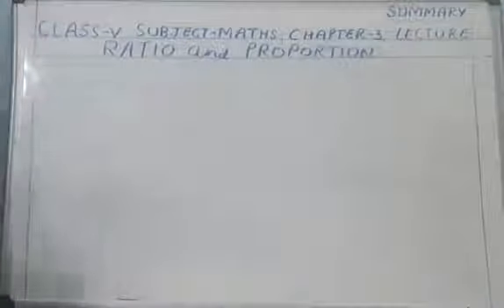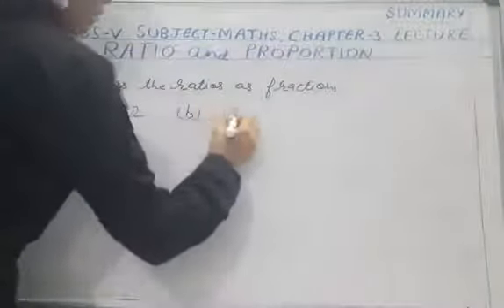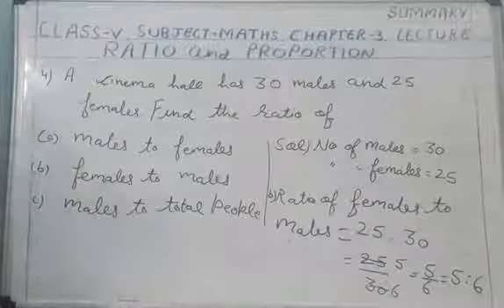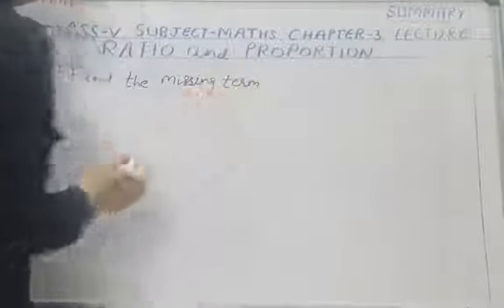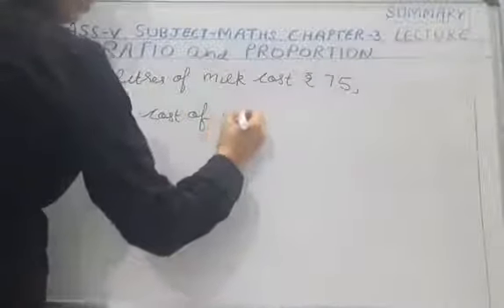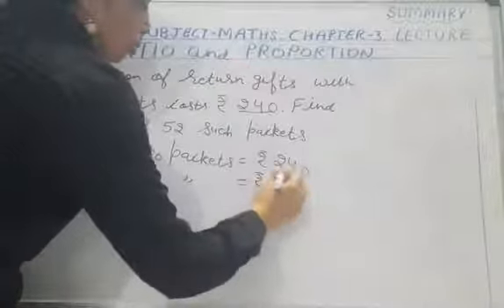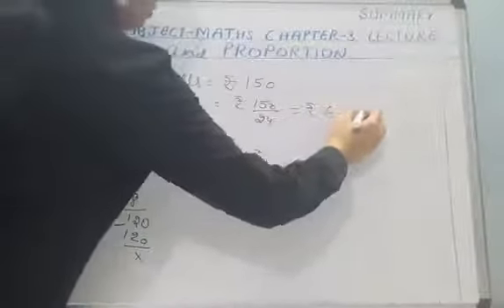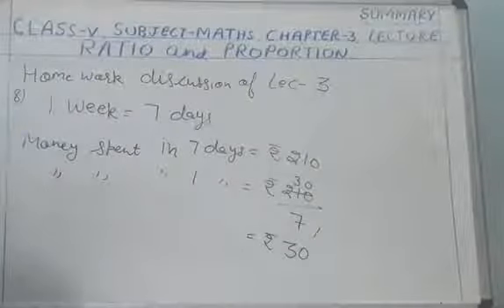Class V,Subject Mathematics,chapter 3, summary lecture